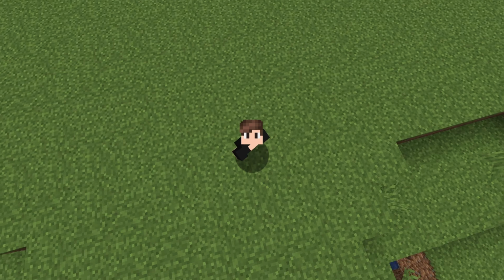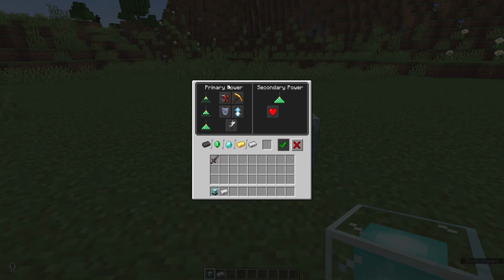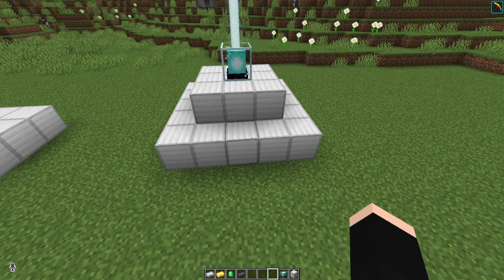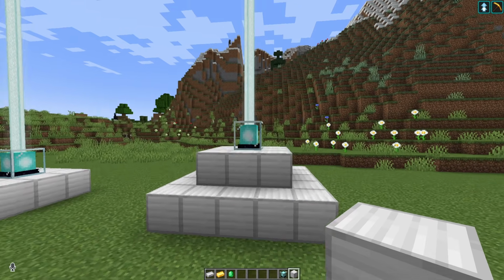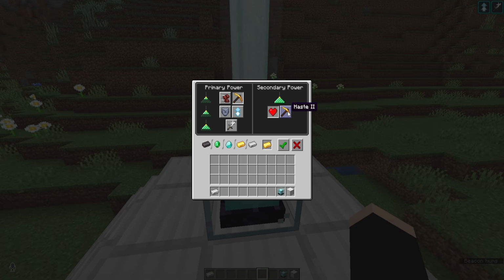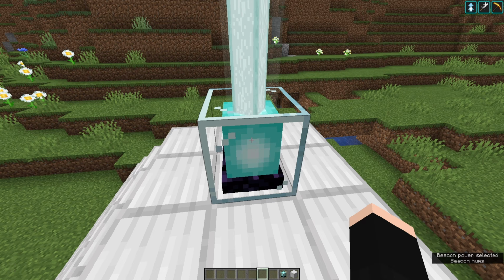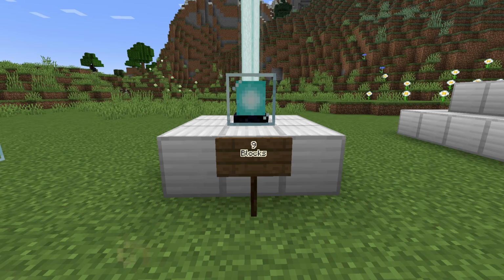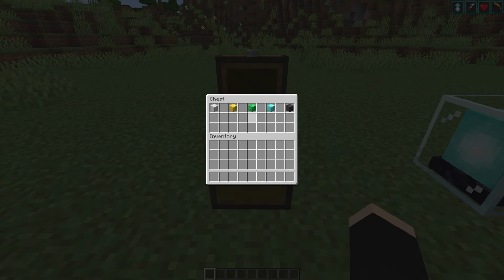How to Craft and Use a Beacon in Minecraft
How to Craft and Use a Beacon in Minecraft is something every player should know! So in this tutorial, you will learn how to make and use a Beacon in Minecraft.

And always remember the  most important thing. Be Odd!...and wash your hands! Peace Guys.

Software used:
- OBS for Recording and Streaming
-ACDSee Studio 4 for video editing

I also enjoy Redstone, even if I am not the best at it. For most of my redstone uses I look towards: